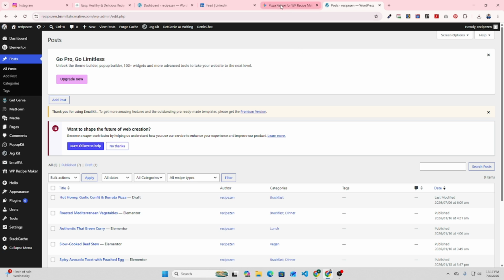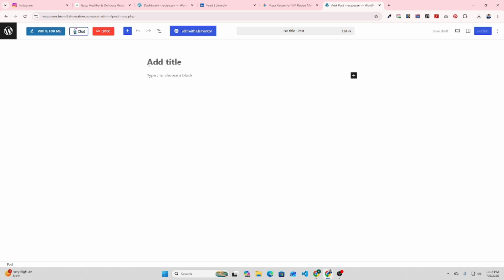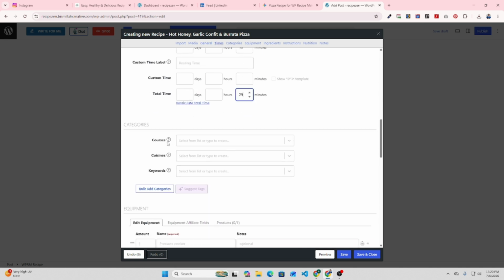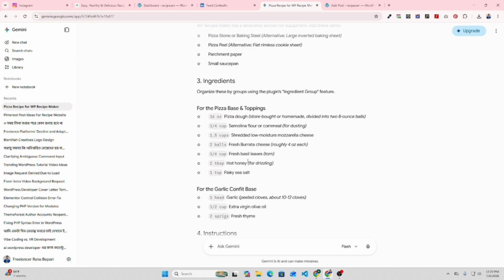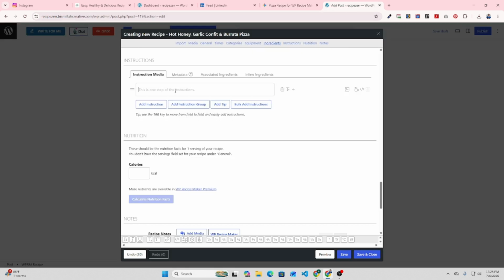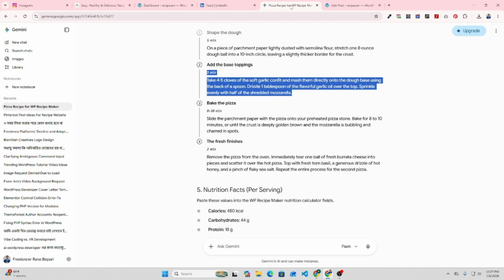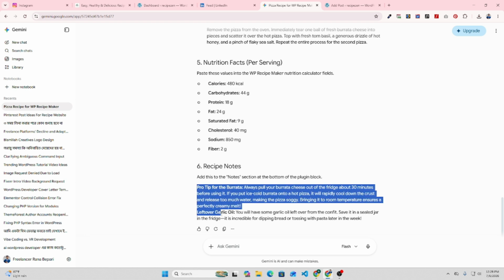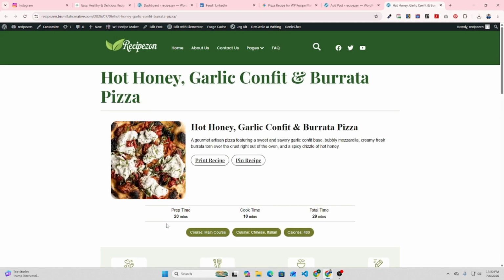Automated Recipe Posts Using Gemini AI & WP Recipe Maker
Want to speed up your workflow and build blazing-fast, SEO-optimized recipe cards in WordPress? In this tutorial, I'll show you exactly how to combine the power of Gemini AI with the WP Recipe Maker plugin to create professional recipe posts in minutes without the bloat!

Whether you are using Gutenberg, Elementor, Divi, or building custom high-performance themes, this two-step AI workflow will save you hours of manual data entry. You will learn how to prompt Gemini to generate perfectly structured ingredients, instruction groups, and nutrition data that copy-paste flawlessly into WordPress.

🚀 What you’ll learn in this video:

1.Introduction to AI Food Blogging
2.Writing the Perfect Gemini AI Prompt for WP Recipe Maker
3.Setting up a New Recipe Card in WordPress
4.Copying Ingredients & Instructions (The Clean Way)
5.Adding Nutrition Data & Schema for Google Rich Snippets
6.Pro Tips for High-Performance & Speed Optimization

💡 The exact prompt used in the video:
"Act as an expert SEO food blogger. Format the output strictly into separate text blocks matching the fields of the WP Recipe Maker plugin: Recipe Details, Equipment List, Ingredient Groups, Instruction Steps with times, Nutrition Facts, and Chef Notes."